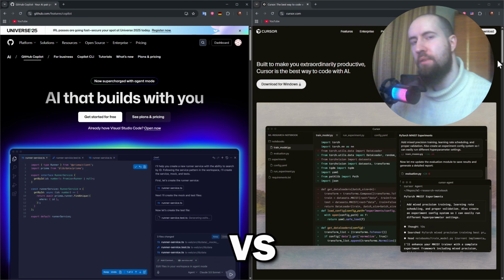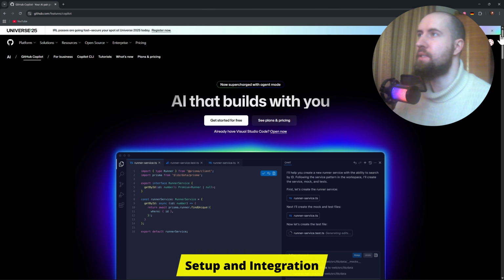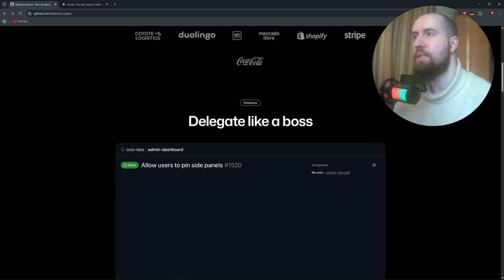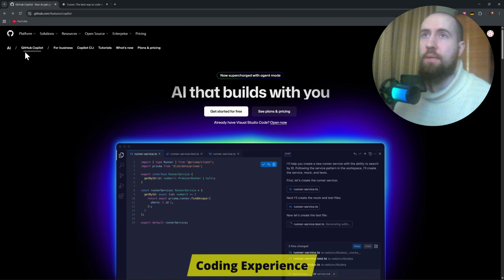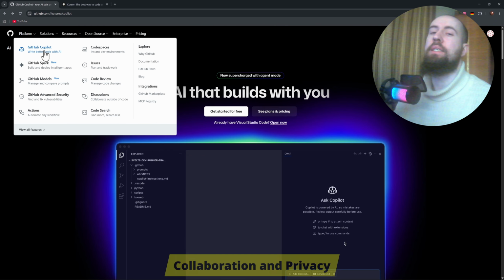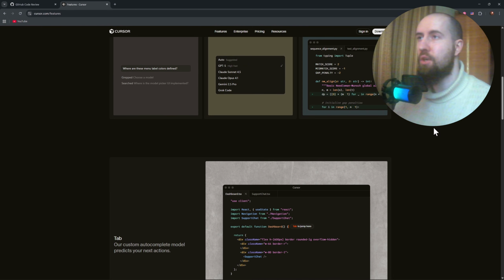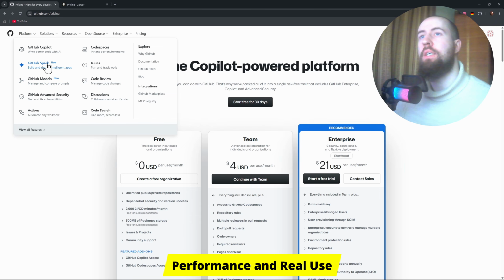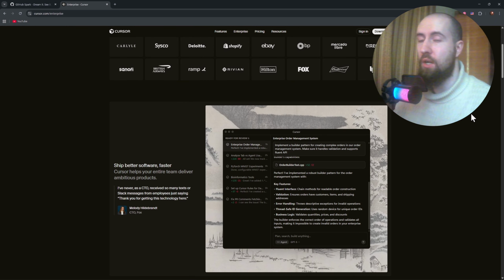Github Copilot vs Cursor AI: Which is Better? (2026)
In today's video, I compare GitHub Copilot vs Cursor AI. After watching this video, you will know which is better for you.